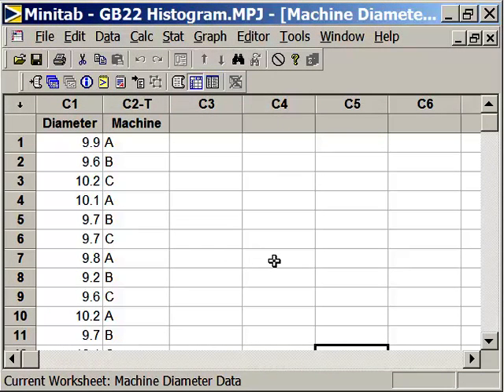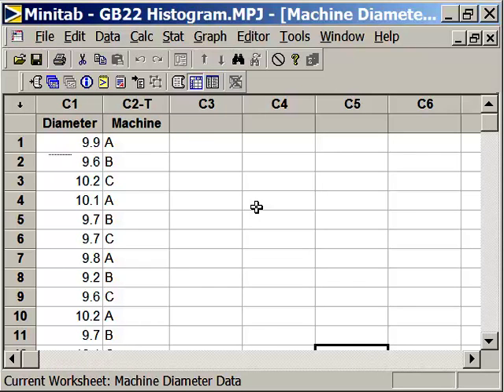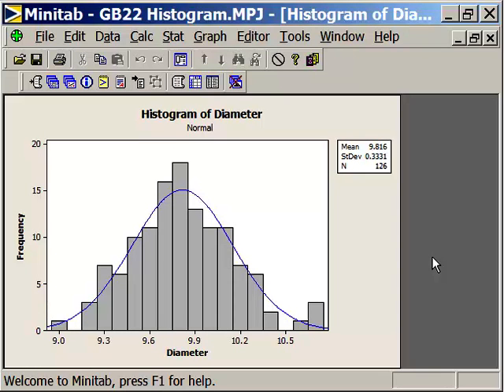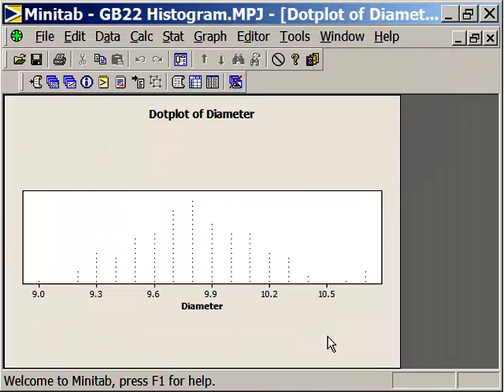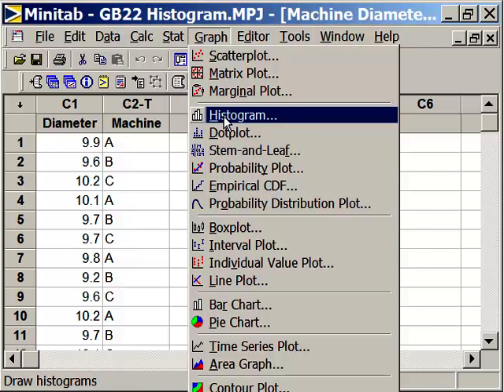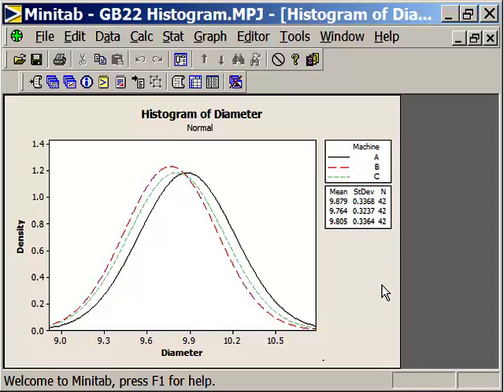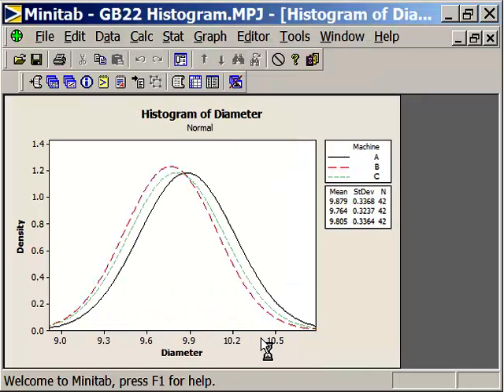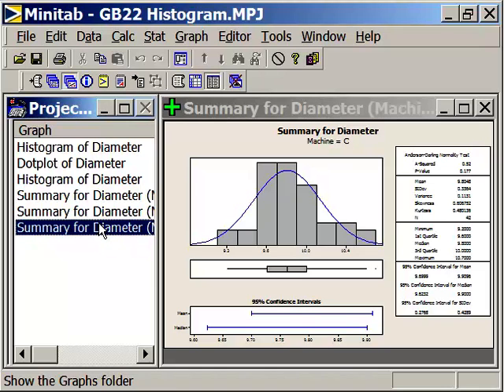014 MTB Histogram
Using Minitab Statistical Software to graphically look at our data to see if there are any differences between groups by comparing the Histograms.